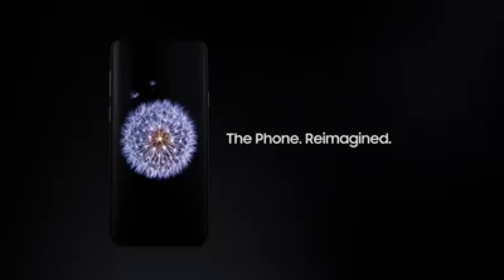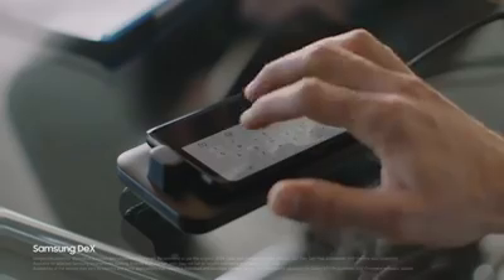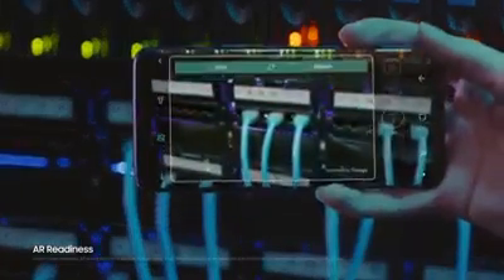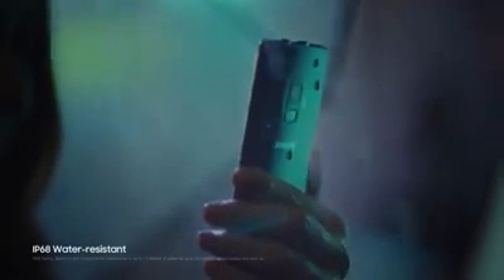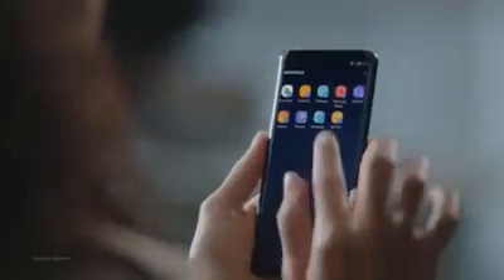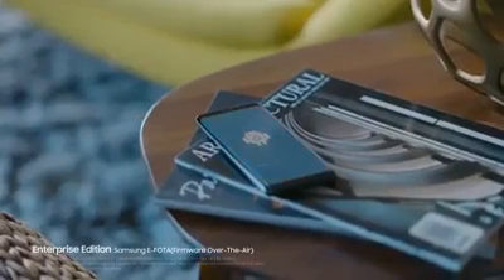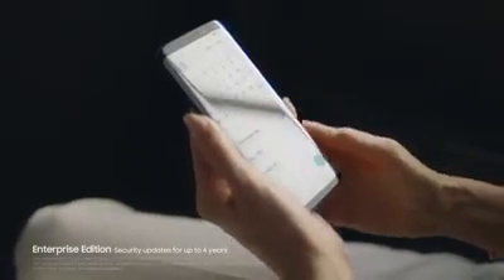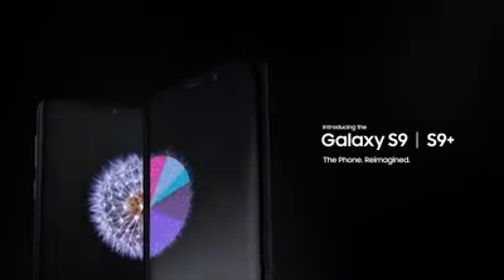Samsung Galaxy S9 and S9+ lunch video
Samsung Galaxy lunch video